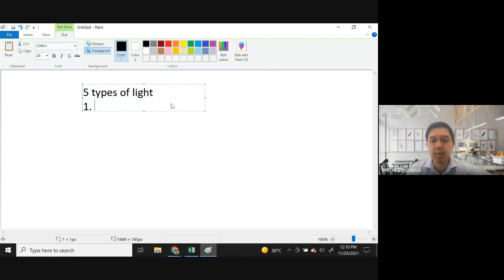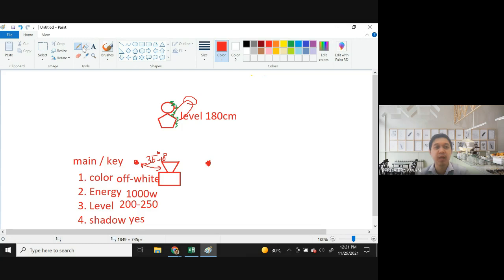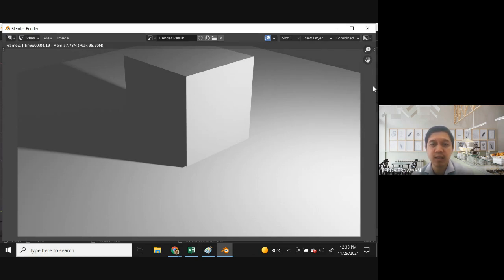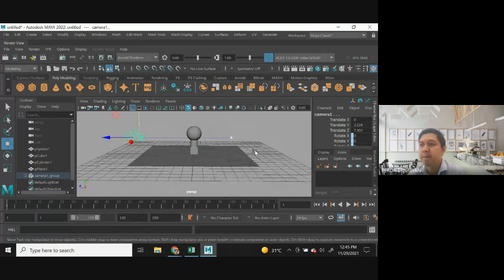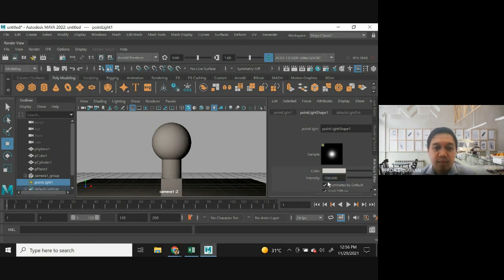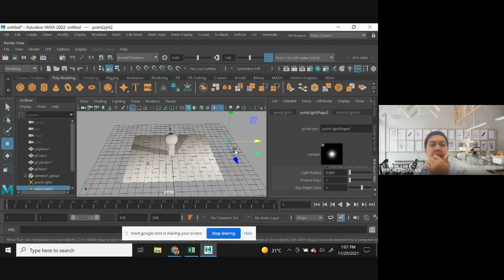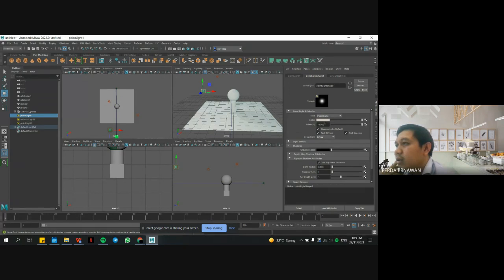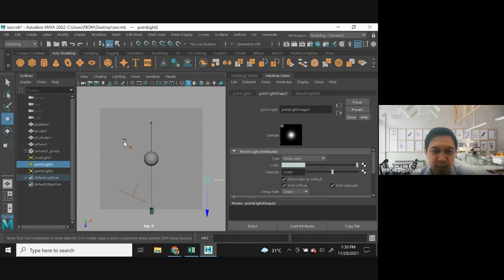3D Model Section 1A Week 6 Lighting